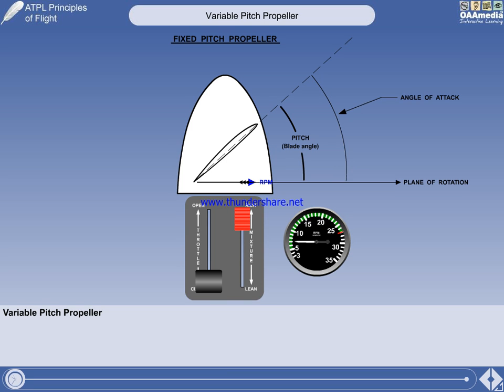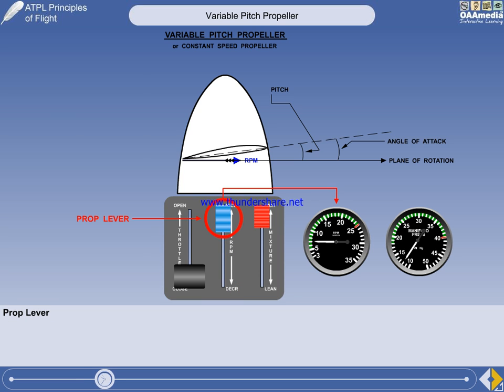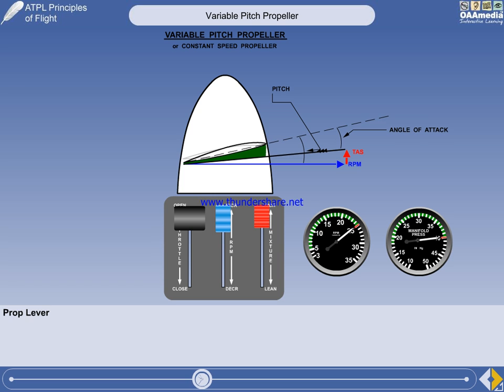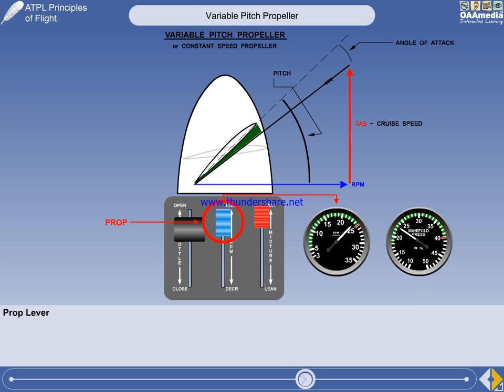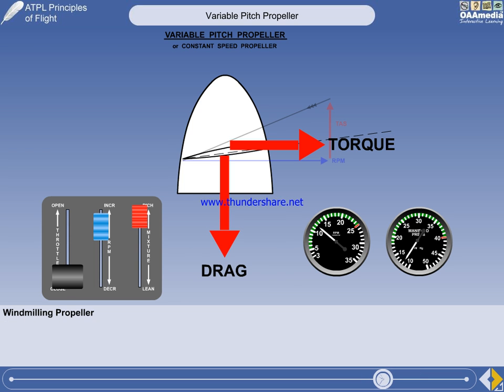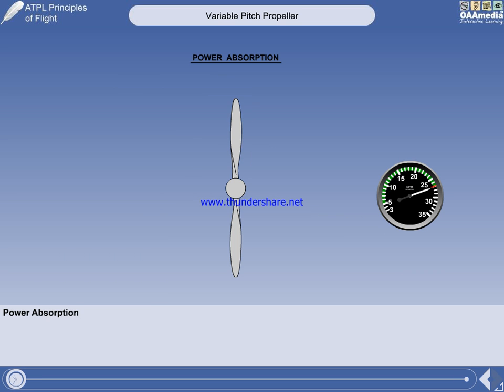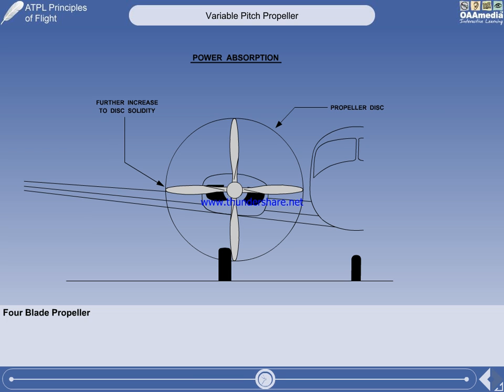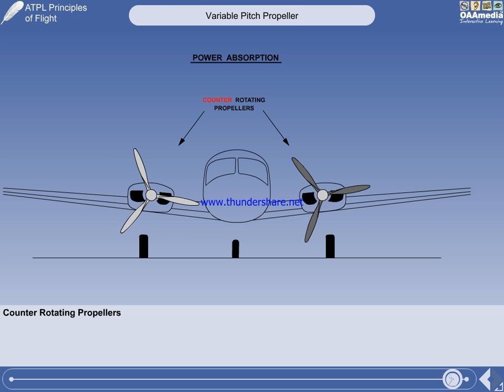CPL ATPL CBT | TECHNIAL GENERAL | PRINCIPLE OF FLIGHT | PROPELLER | VARIABLE PITCH PROPELLER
Brief Explanation of Variable Pitch Propeller